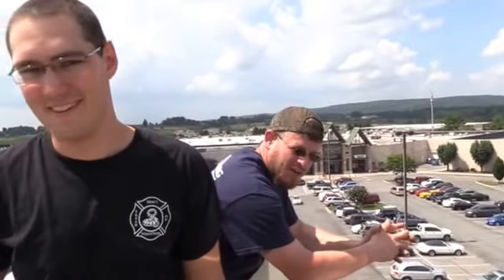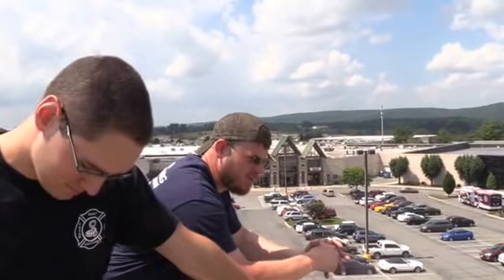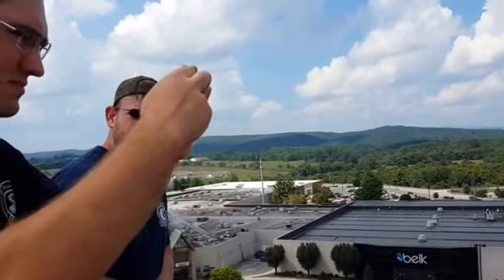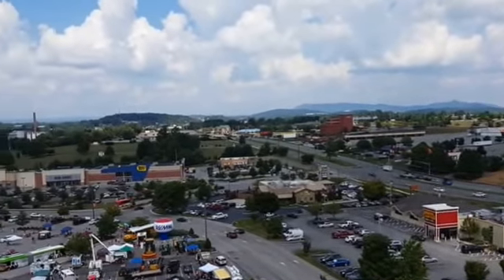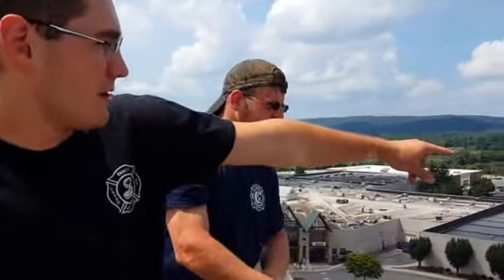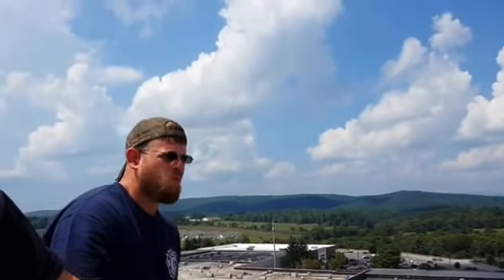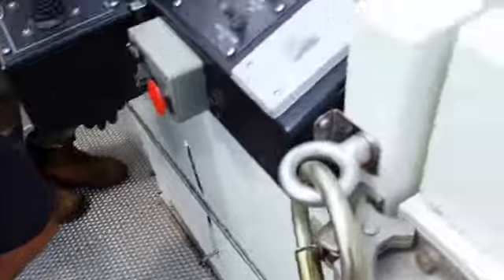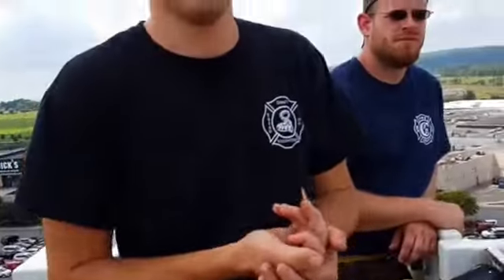Fire Fighters for The Towns of Blacksburg and Christiansburg Virginia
The Town's of Blacksburg and Christiansburg Virginia Volunteer Rescue and Fire Fighters, participated in a fund raising charity event, Touch-A-Truck.  The volunteer on the left is a third year Virginia Tech student, and volunteer on the right works for Via College of Osteopathic Medicine. The New River Valley Home Builders Association were the sponsors and proceeds from the event support the association and Habitat for Humanity. To bring awareness to the event, the fire department offered to give the association a lift up high for a photo. They didn't know that they were going to be the special feature, not just the event! Each year several thousand people from the region visit for free and see trucks of all kinds and the people who work using trucks. This video is dedicated to rescue and fire fighters everywhere who risk their lives to save others!  Thank you volunteers!!!  ~ Therese Walters